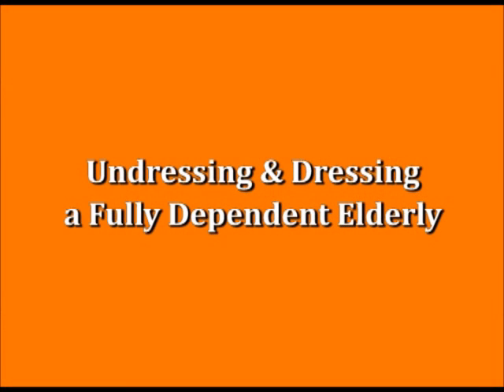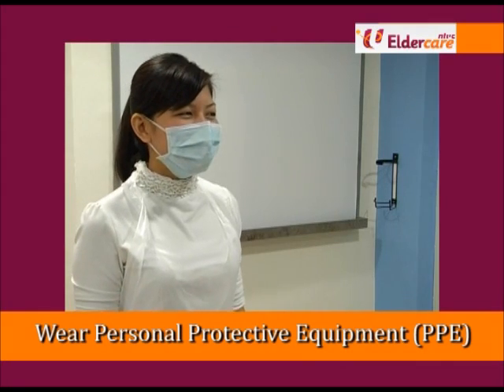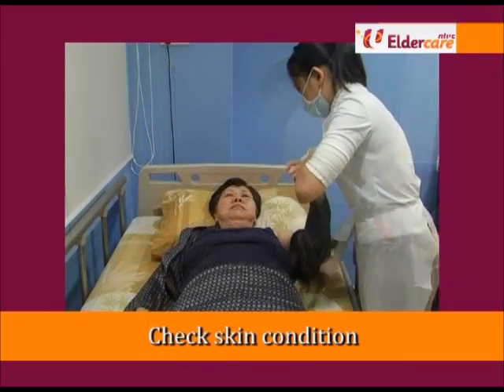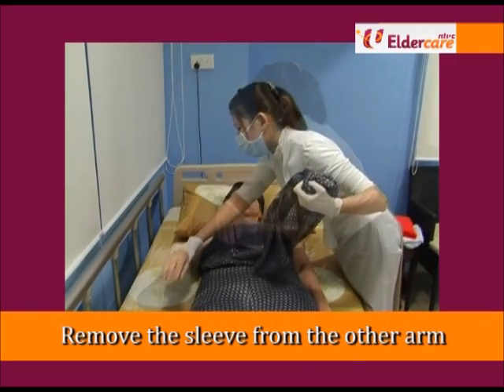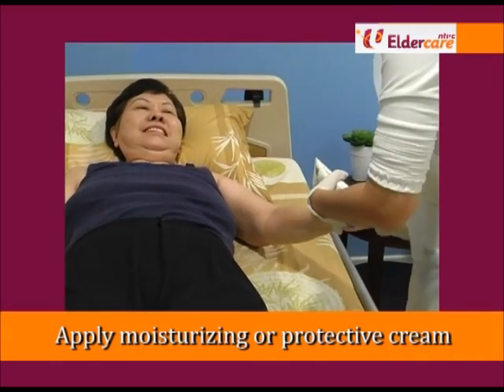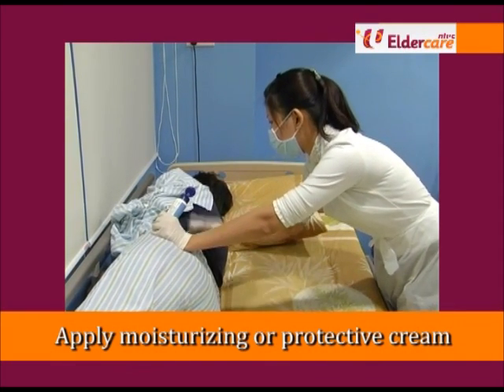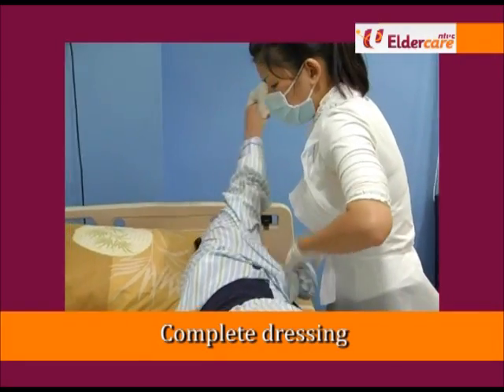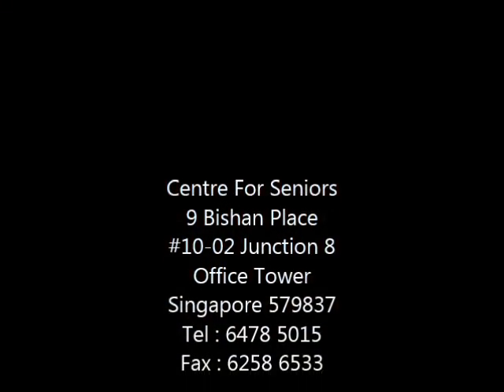Undressing & Dressing a Fully Dependent Elderly - Eldercare Training Video by CFS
This is a training video on how to undress and dress a fully dependent elderly person while they are in bed.

About Centre For Seniors
Founded in 2006, the Centre For Seniors (CFS) is a non-profit, Voluntary Welfare Organisation (VWO) that is committed to promoting the total well-being of older persons in Singapore, specifically their vocational, financial and psycho-social health.

9 Bishan Place
#10-02 Junction 8 Office Tower
Singapore 579837

    Category
        People & Blogs
    License